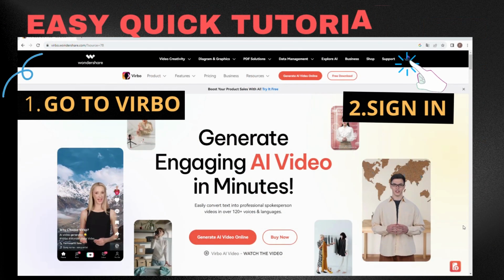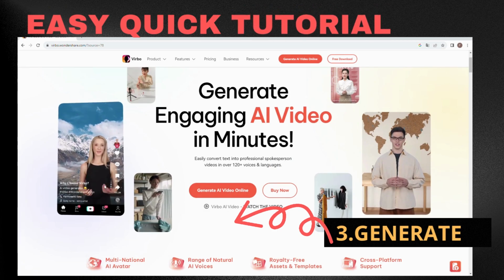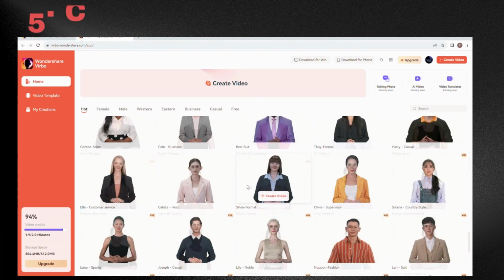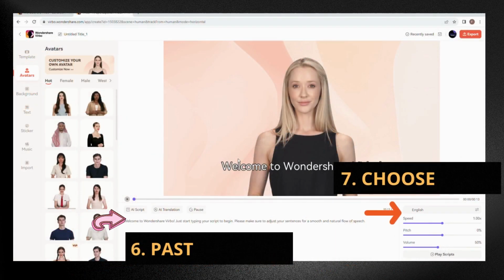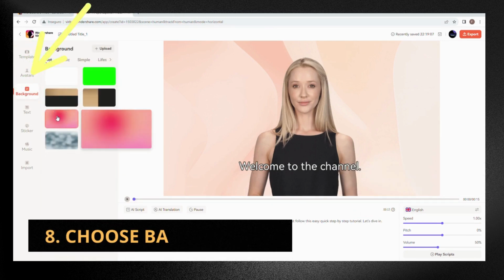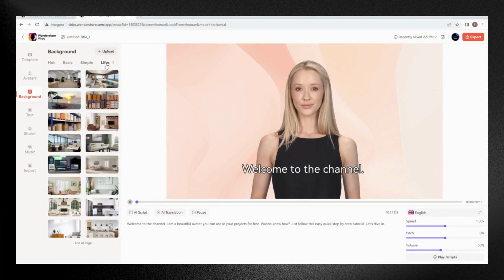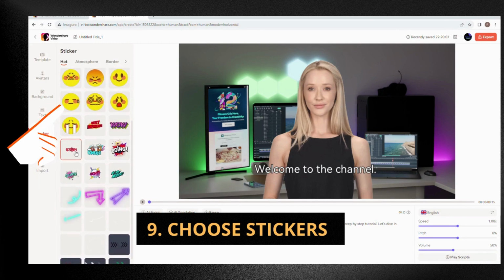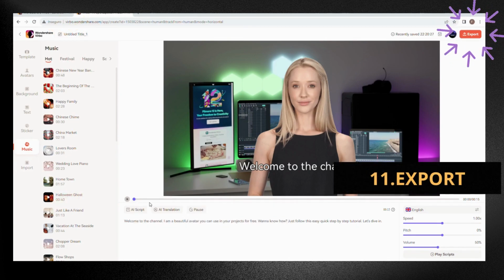New Human Like Avatars That You Can't Miss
In this quick tutorial , learn how to use these human like avatars for free. You'll be amazed how easy and quick this is.

00:00 an example of a realistic avatar
00:12  intro and avatars
00:30 tutorial (easy & quick)
01:12 other examples (amazing avatars)

If you want to create more avatars in other amazing tools for free, have a look at the playlist.